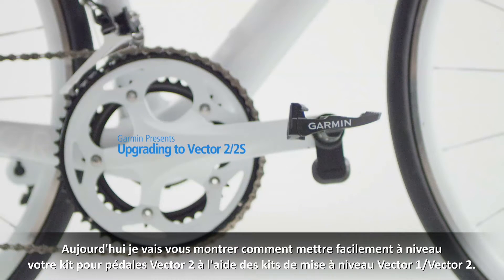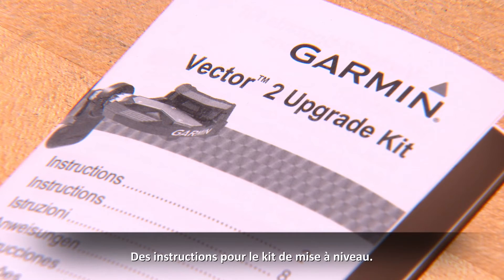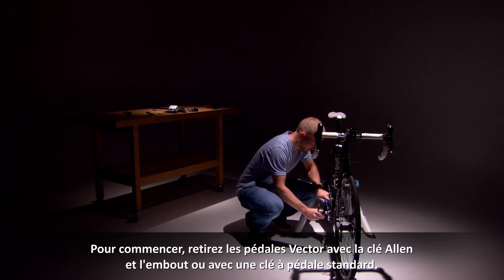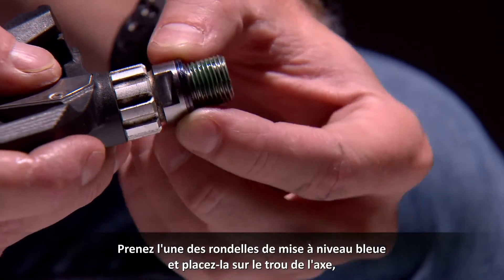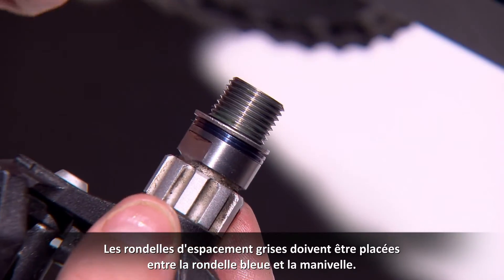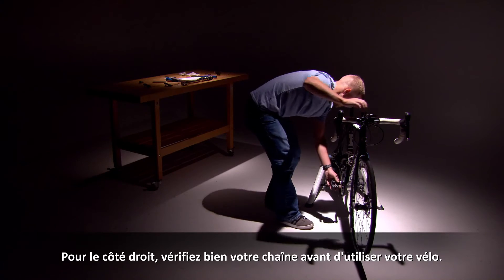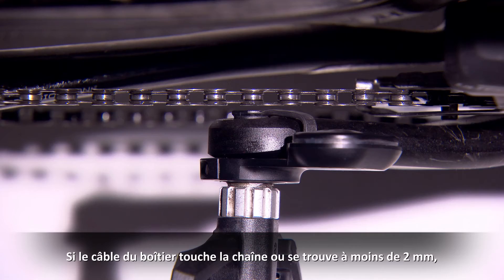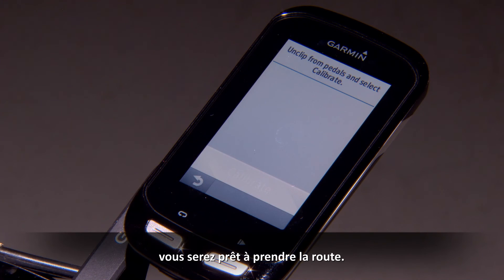Garmin Vector™ - Installation de la mise à niveau Vector™- Vector™S à Vector™ 2 – Vector™2S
Toutes les informations qui vous permettront d’installer correctement la mise à niveau de votre Vector™- Vector™S en Vector™ 2 – Vector™2S.
Modification des rondelles, changement des pods et ajustement sur le vélo.